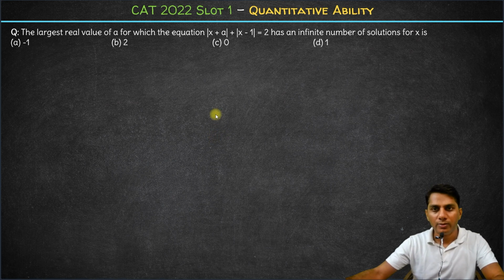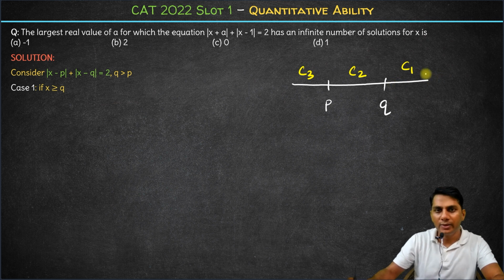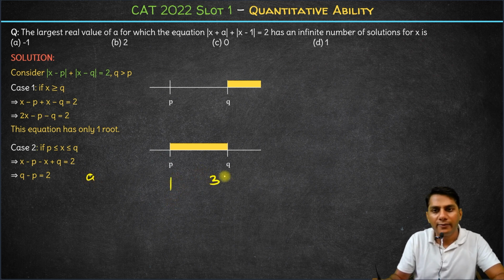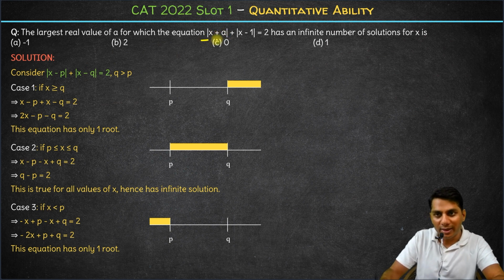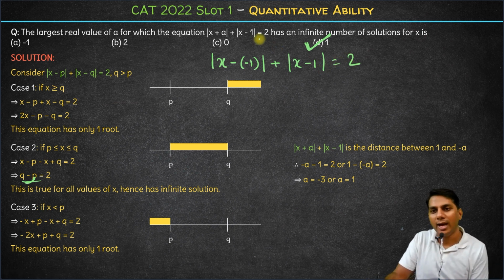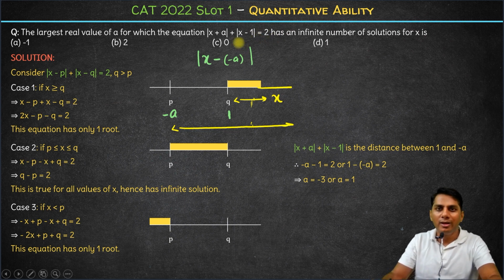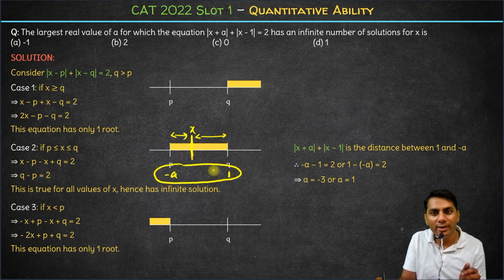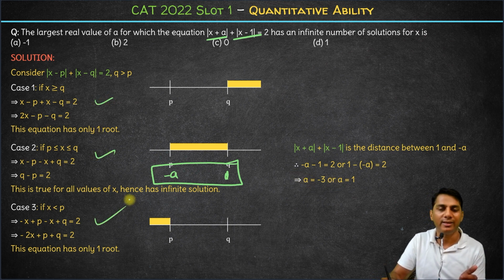|x + a| + |x - 1| = 2 | Inequalities | CAT 2022 Slot 1 Quant Solution | PYQs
Q: The largest real value of a for which the equation |x + a| + |x - 1| = 2 has an infinite number of solutions for x is

Topic-wise Preparation

Join Us